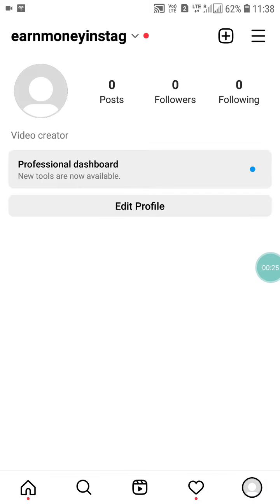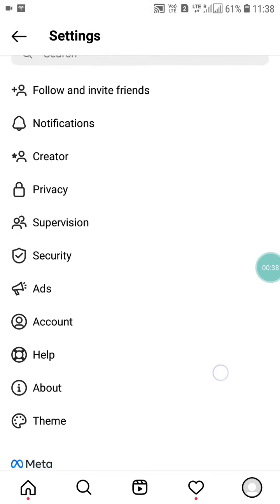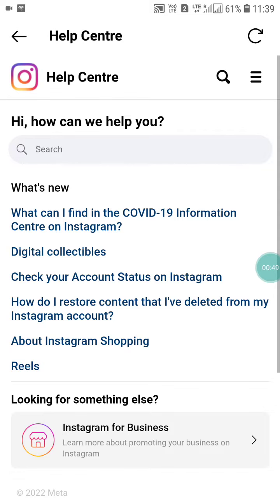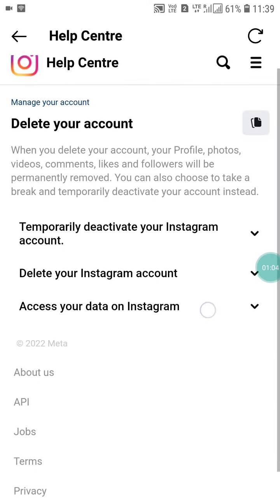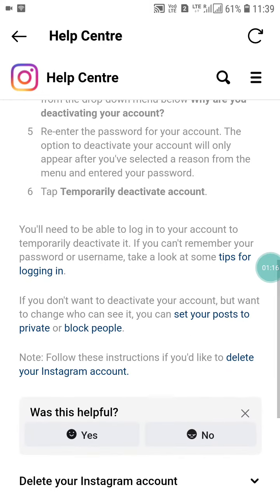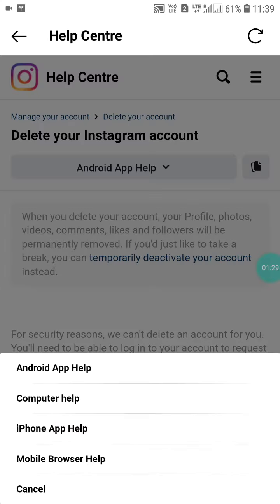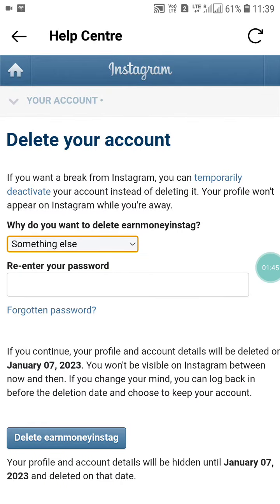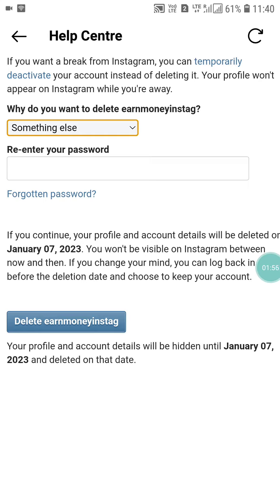How to Delete Instagram Account Permanently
If you're looking to delete your Instagram account for good, then this is the guide for you! In this video, we'll show you how to delete your Instagram account permanently, step by step.

Instagram is a great way to share your photos with friends and followers, but sometimes you just don't need it anymore. In this guide, we'll show you how to delete your Instagram account permanently so you can free up some space and keep your photos safe. After watching this video, you'll be able to delete your Instagram account with ease!
In this video, we're going to show you how to delete your Instagram account permanently. If you're unhappy with the way Instagram is handling your account, this is the video for you!Instagram is a great social media platform, but sometimes it can be difficult to handle disputes or problems. In this video, we're going to show you how to delete your Instagram account permanently so you can start fresh with a new account. If you're ready to delete your Instagram account, Follow these simple steps and we'll show you how it's done!In this video, we're going to show you how to delete an Instagram account permanently. If you're looking to clean up your Instagram account or just want to get rid of it for good, then this is the video for you!This guide will show you how to delete your Instagram account permanently from your phone and delete all of your photos and videos. After watching this video, you'll be able to delete your Instagram account safely and easily!How to Delete Instagram Account permanently Delete Instagram Account permanently